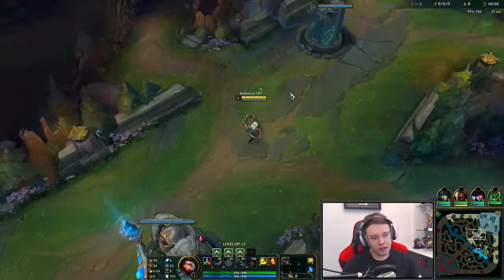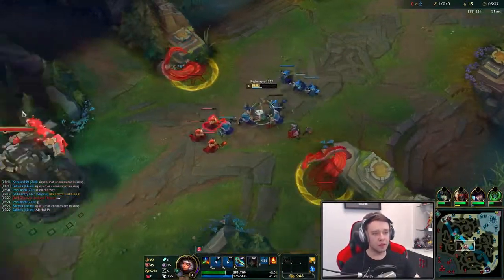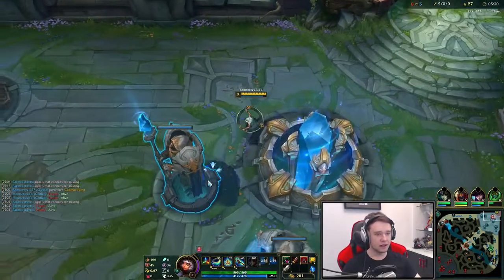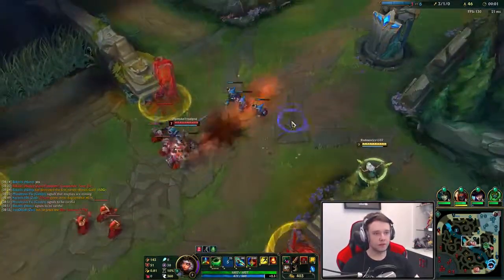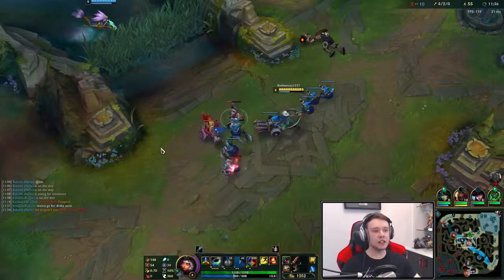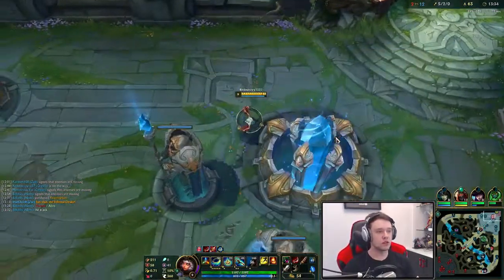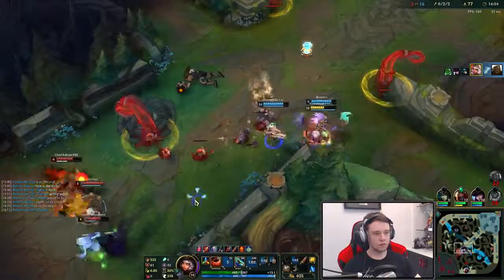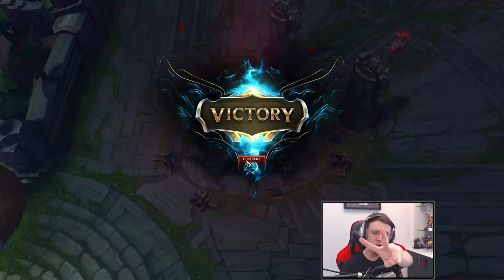Highlight Qiyana LOL || Qiyana's Incredible Power || 3 Last Moves In 1 Destroy The Map